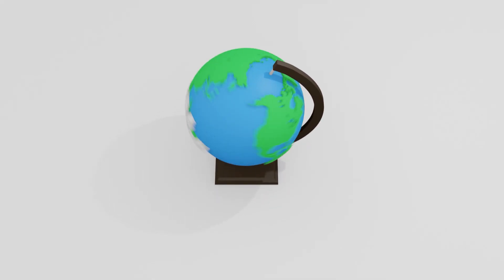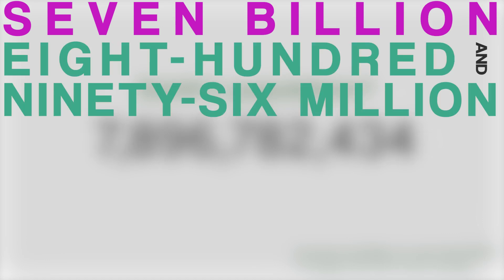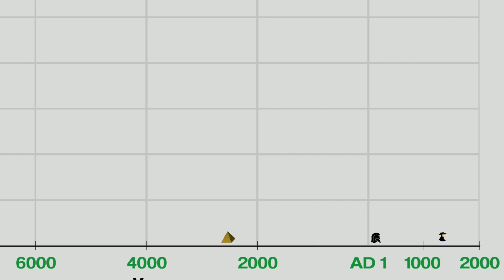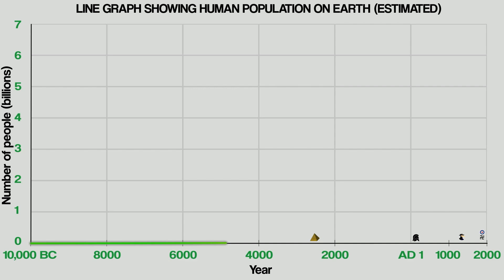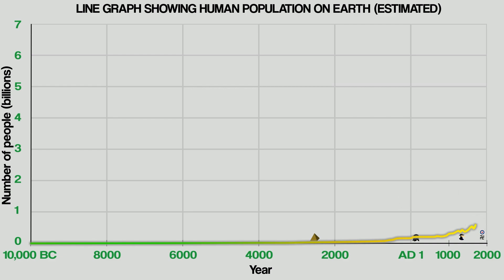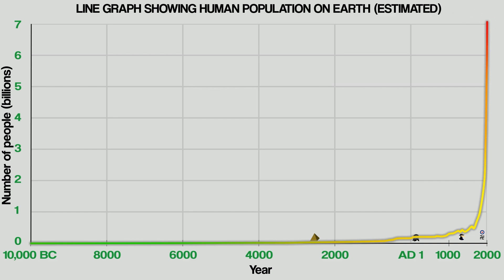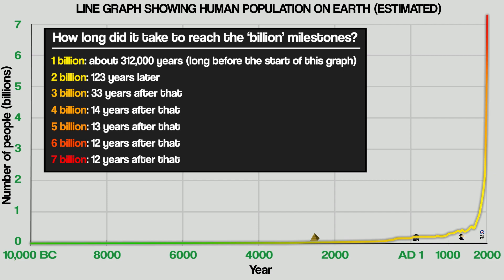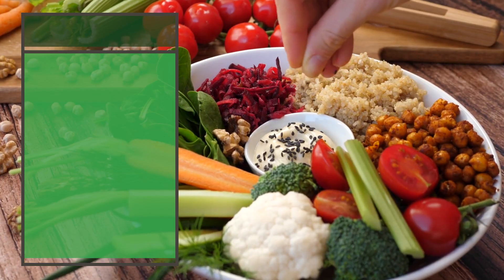The Explosive Population Growth of the Human Race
Before we learn about Urban Geography in more detail, we need to understand human population growth.  This video shows that growth happening over time and looks at some of the reasons why it took place.

Chapters:
0:00-0:30 - Intro
0:31-4:16 - The numbers!
4:17-5:40 - The reasons!
5:41-6:09 - Outro